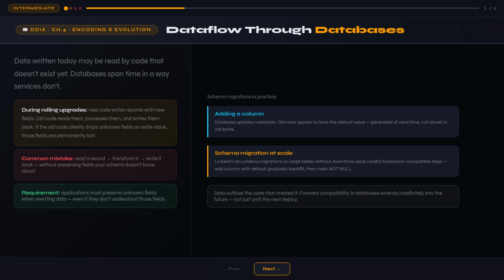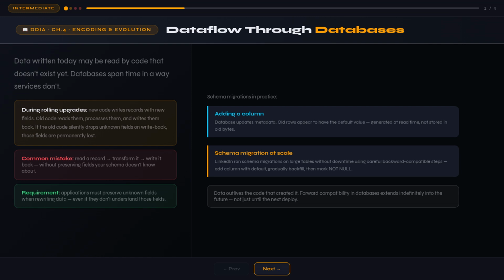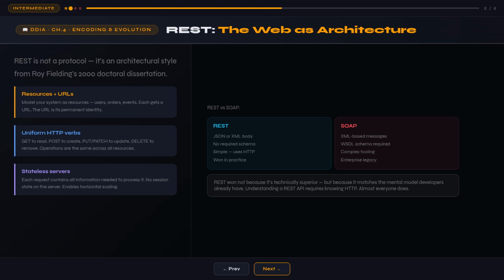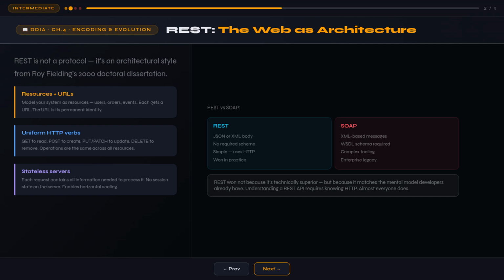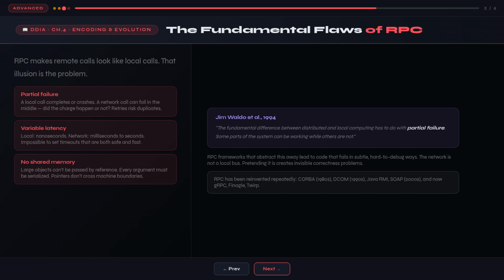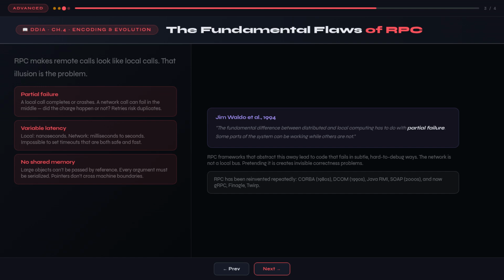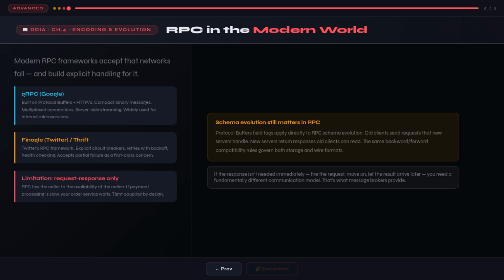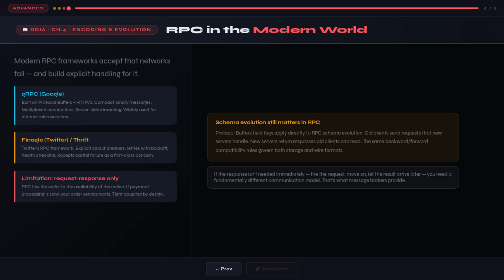Designing Data-Intensive Applications | Ch4.3: Dataflow Databases Services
Topics covered:
1. Dataflow Through Databases
2. REST: The Web as Architecture
3. The Fundamental Flaws of RPC
4. RPC in the Modern World